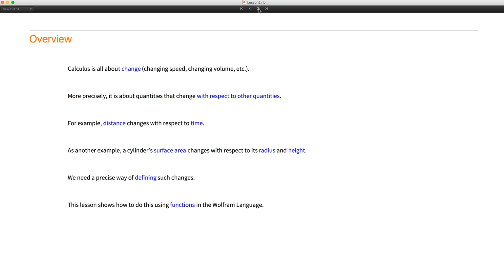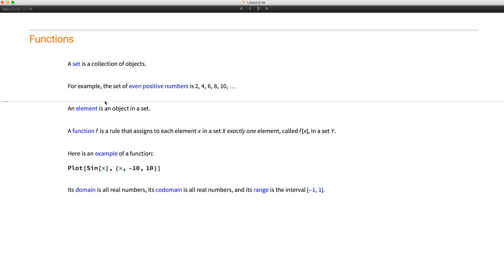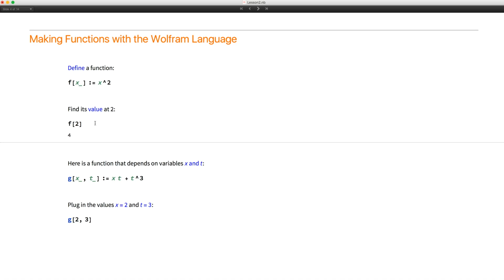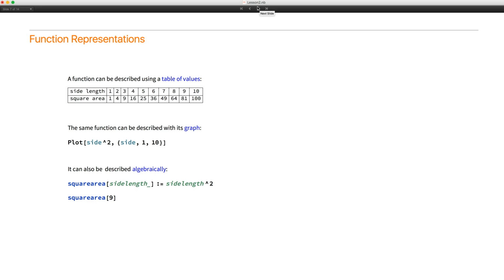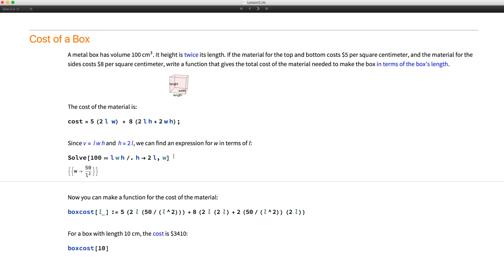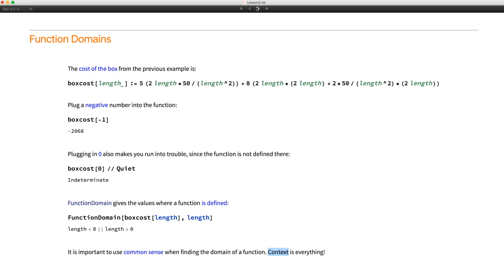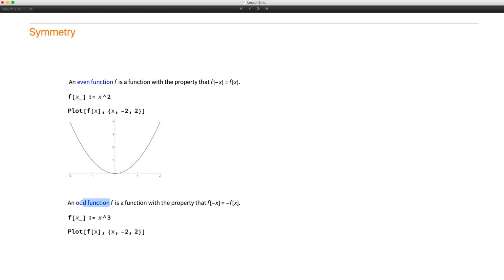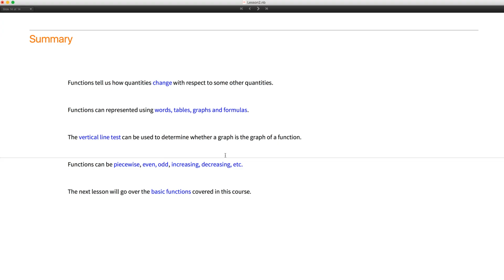Introduction to Calculus: Functions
Learn to define and calculate rates of change. Use Wolfram Language functions to speed up computation and visualize equations with plots. Test your understanding with example word problems.